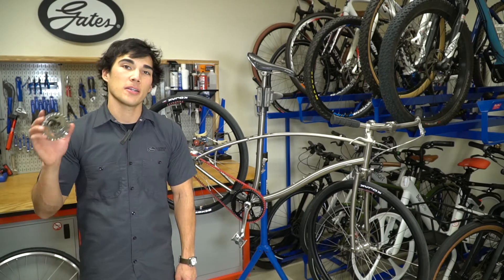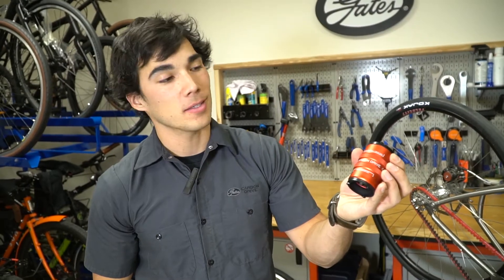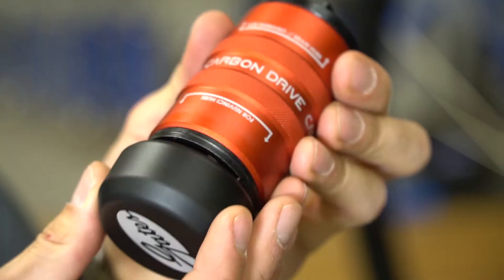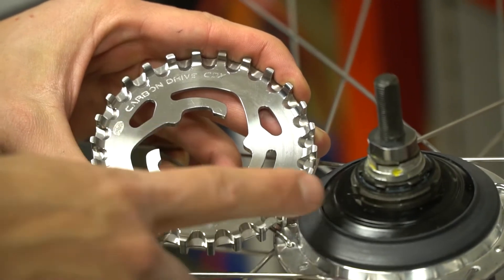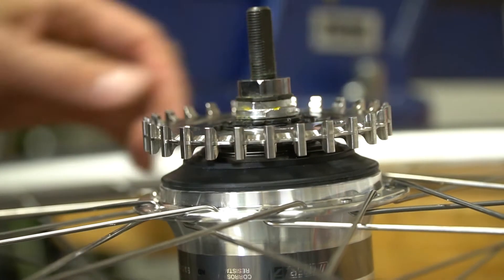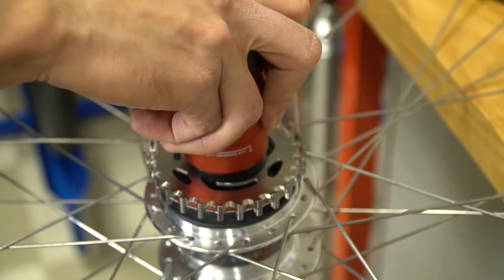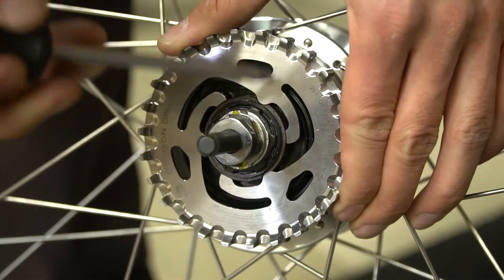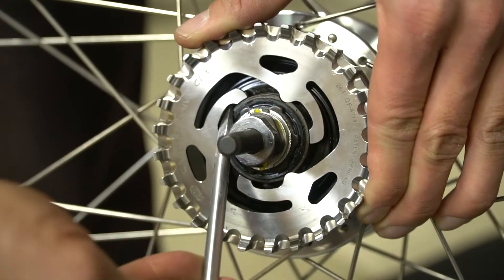Gates Carbon Drive U - Sprocket installation with SureFit Tool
Learn how to remove Gates Carbon Drive SureFit rear sprockets using the Gates SureFit tool.

About Gates Carbon Drive:
Gates Carbon Drive system is the clean, quiet, light, strong belt drive system for bicycles. Unchain Your Adventure. Unchain Your Lifestyle. Unchain Your Commute.